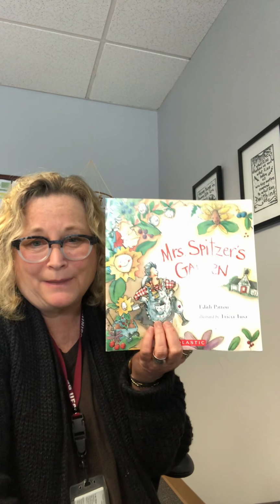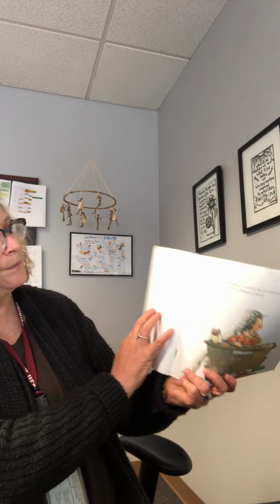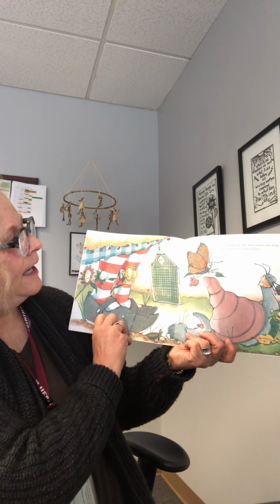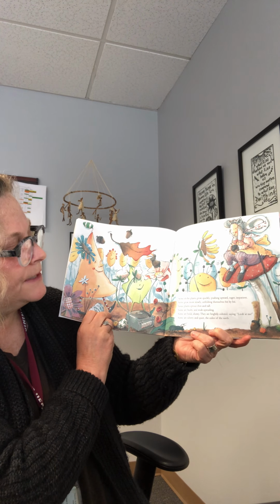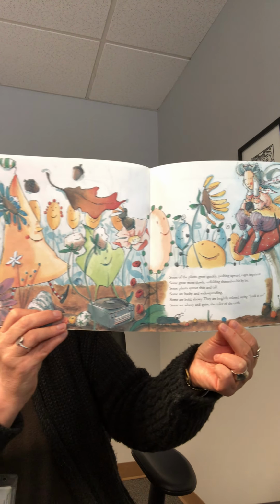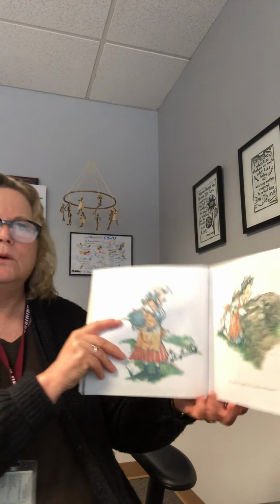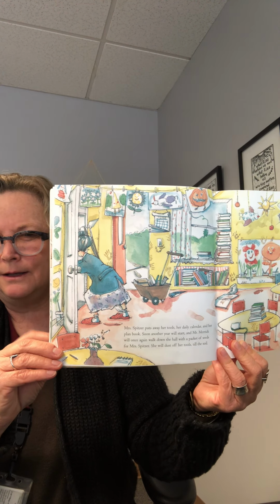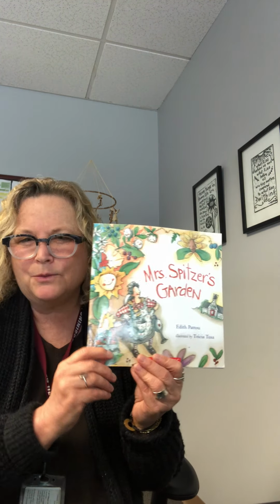Storytime with Ms. Sipos, Mrs. Spitzer's Garden by Edith Pattou